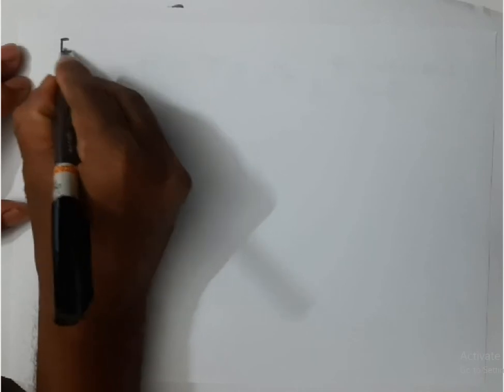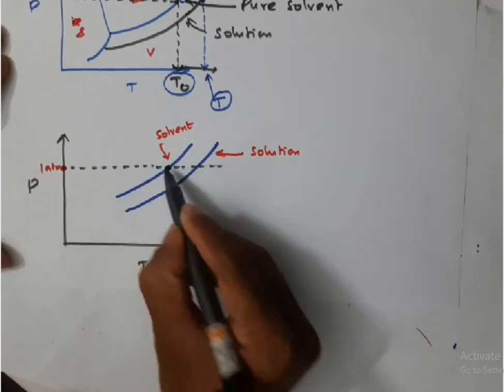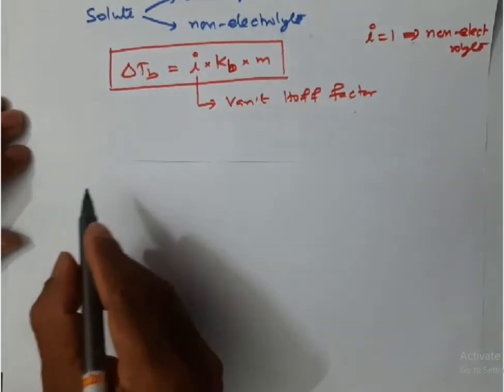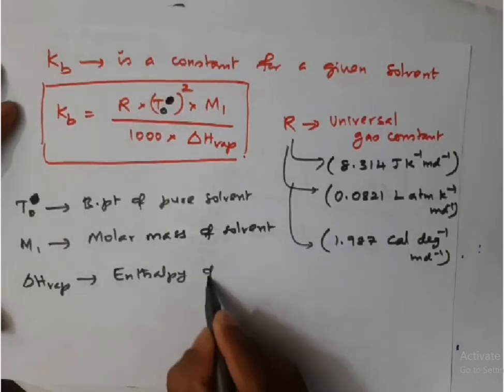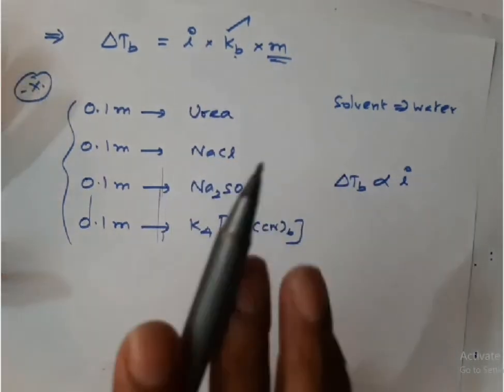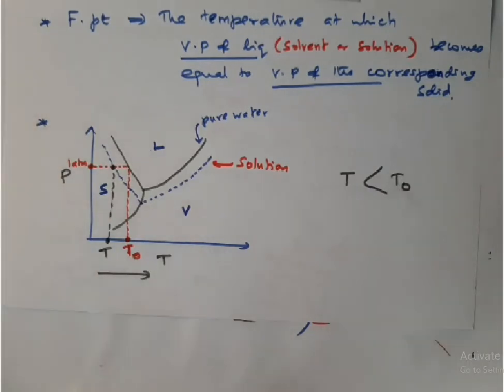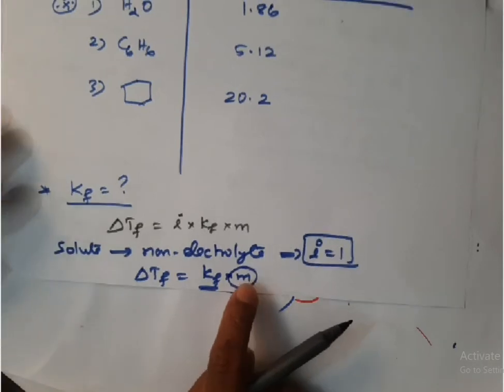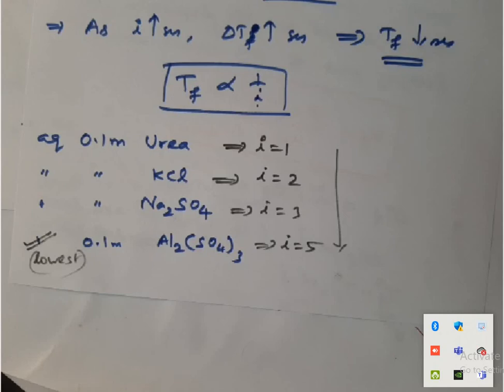LECTURE-09 TOPIC: SOLUTIONS - ELEVATION OF BOILING POINT AND DEPRESSION IN FREEZING POINT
NEET CHEMISTRY - TOPIC: SOLUTIONS